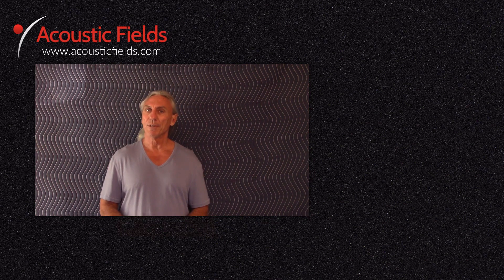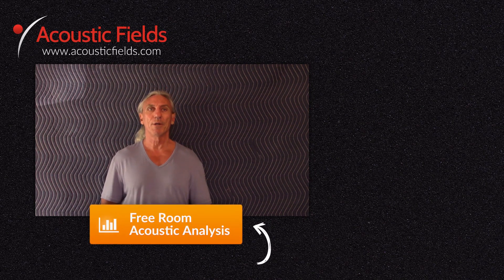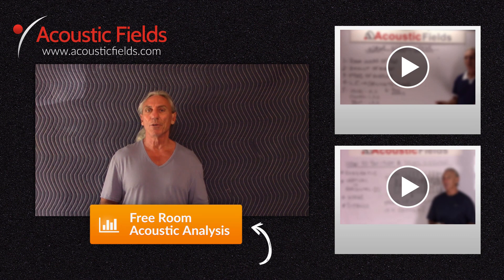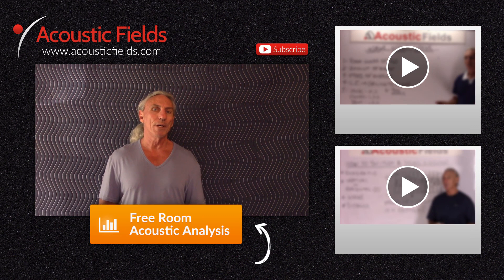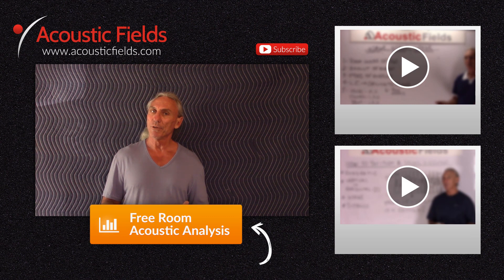Where are the rooms?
- - A recent visit to the Audio Engineer Society's convention in Los Angeles, Dennis Foley discusses his observations and shares some of his acoustical insights during the event.